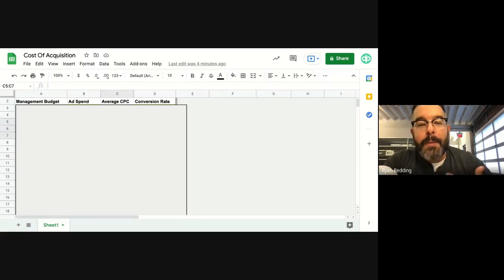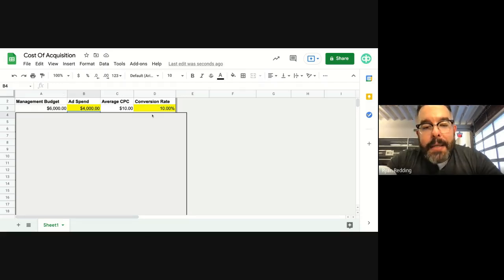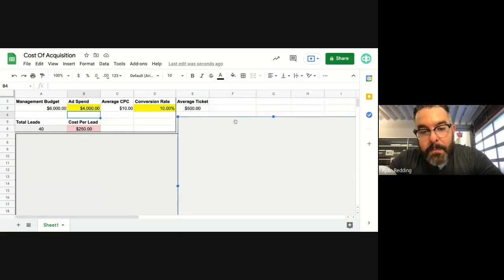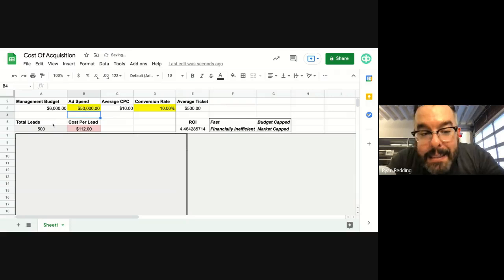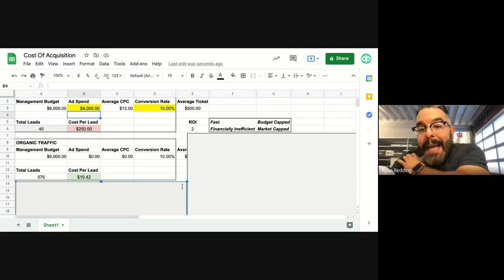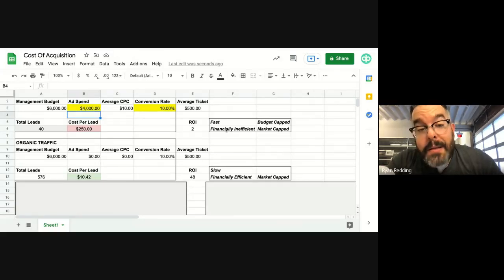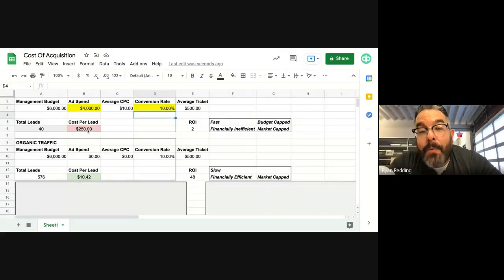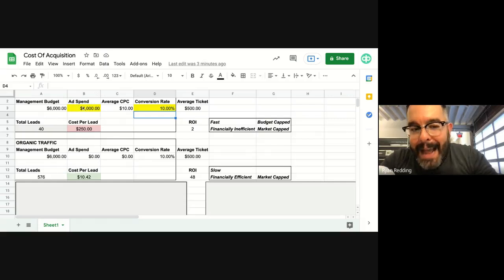The REAL Cost Of Getting Leads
This video might make some people uncomfortable.

As a plumbing, HVAC or home service company? What do you want?

LEADS!

Why? Well, you NEED those leads to run calls, keep your guys busy, and make money.

Right?

As important as it is to keep the job board full, we've seen a shocking trend lately of companies wanting to get leads at the expense of the financial health of the company.

Wait... what? How can more leads be potentially bad?

Well... it's like this:

In marketing, one of the ways of measuring efficiency of your marketing work is called COST OF ACQUISITION. Essentially: how much does it cost you to create a new lead?

(Note: NEW lead. Repeat customers don't count in this math.)

As a rule, paid lead sources (lead gen, PPC, or PPL) tend to be some of the most inefficient ways of growing your business.

Will you be busy? Maybe.
Will your top line look good? Perhaps.
But will you be profitable?

... that's the big question.

If you're relying ONLY on paid lead sources, chances are that your profitability is taking a bigger hit than you realize... even though you're busier than crap.

Most HVAC and plumbing contractors feel ripped off when they think about how much money they’ve spent on advertising—and how little they have to show for it. At DP Marketing.Services, we’ve developed a proven marketing process to get you the leads, jobs, and revenue you deserve.